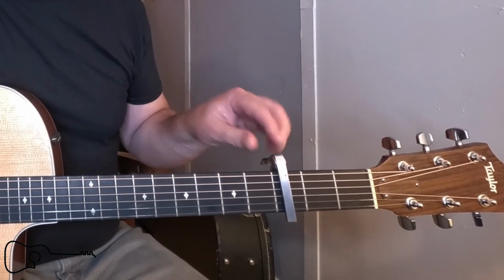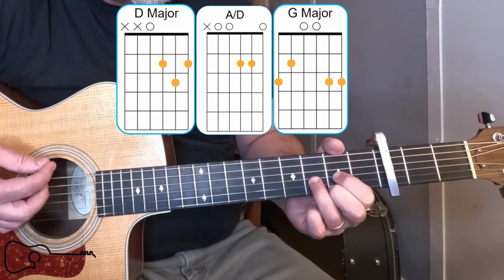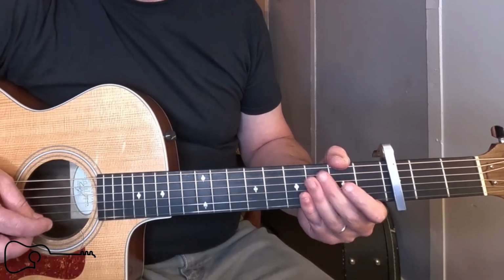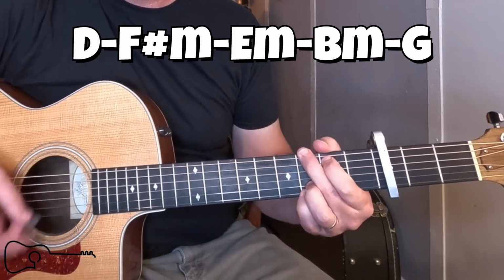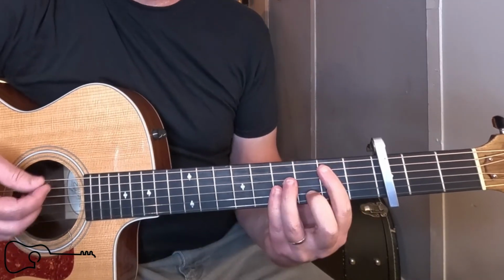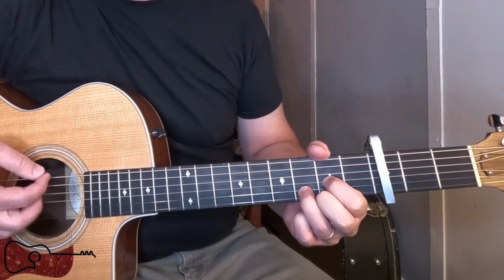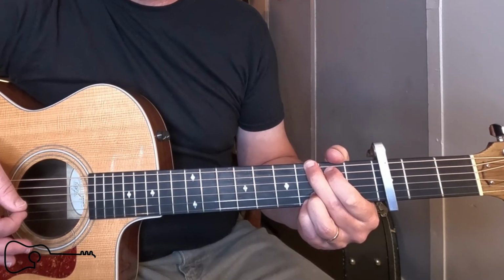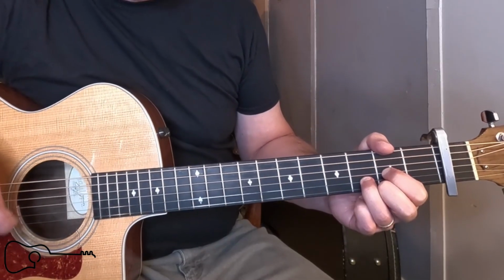Patriotic Guitar Lesson – Learn “God Bless the USA” by Lee Greenwood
🎸 Want to learn more songs like this? I’ve put together special Guitar Song Packs — themed collections of my most popular lessons + chord & lyric sheets so you can play straight through without searching around.

This patriotic classic by Lee Greenwood is a moving and powerful song—and today, I’ll walk you through how to play it from start to finish. You’ll learn every section: the intro, verses, choruses, and key change, plus tips on strumming, chord transitions, and how to make it your own.

We’re in standard tuning with a capo on the 3rd fret, and this version works great for solo acoustic performance.

🎸 What You’ll Learn:
Full chord breakdown
Strumming options
Section-by-section walk-through
Bonus tips

📌 Chords used: D, A, G, Em, F#m, Bm, C, D/F#

✏️ Drop a comment and let me know what patriotic song you'd like to learn next!

In This Video:
(00:00–00:21) Introduction
(00:37–01:00) Strumming patterns:
(01:00–01:57) Intro chords
(02:37–03:44) Verse chords (broken into two parts)
(04:16–05:02) Chorus 1 chords
(06:34–06:56) After the first chorus, play the intro again
(07:24–08:02) Chorus 2 and Chorus 3
(08:30–08:52) Bonus Section
(08:53–09:24) Outro

Gear I Use:

Taylor 814ce Builder's Edition
Taylor 214ce Deluxe Grand Auditorium
Elixir Strings
Bose L1 Pro8
GoPro Hero 13
Bose S1 Pro

Want to know what I suggest for your guitar, playing live or content creation?

Have a song request? Drop it in the comments below, and let's learn guitar together!